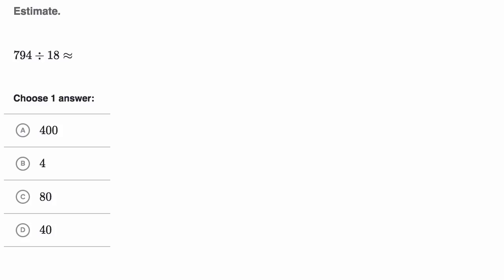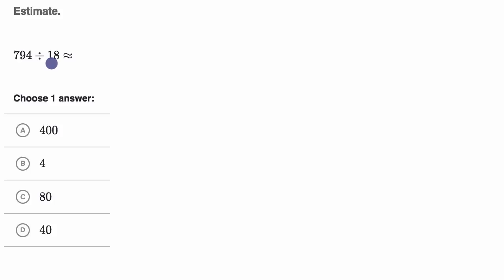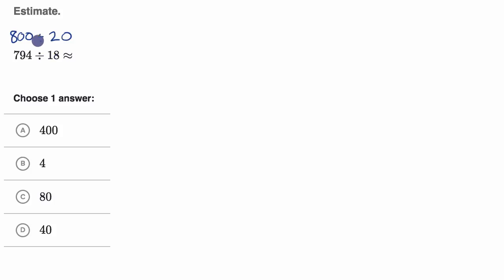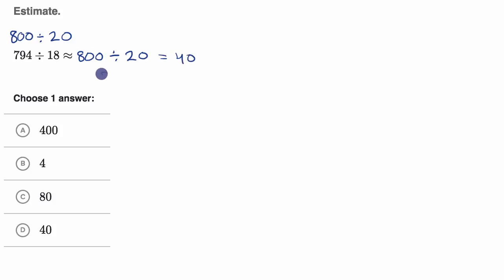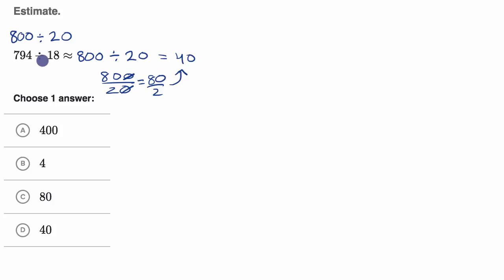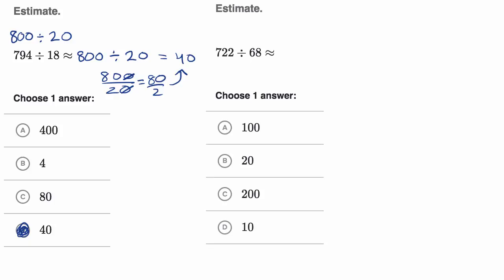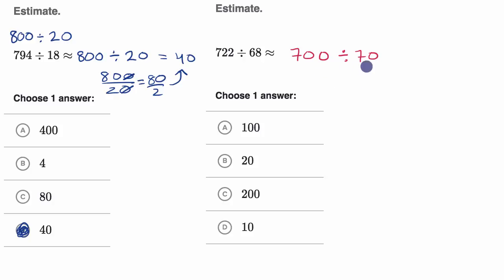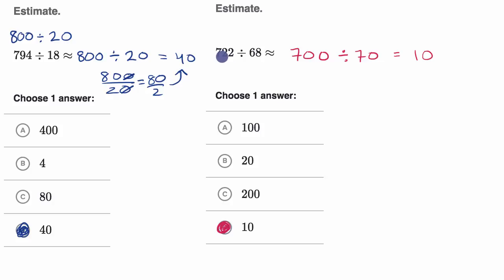Approximating multi digit division